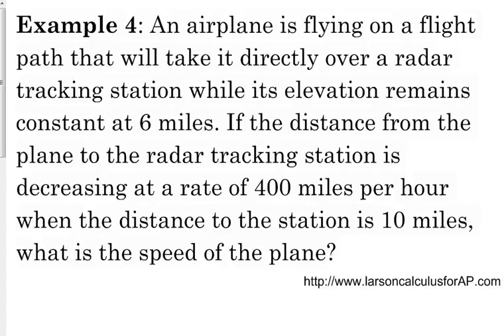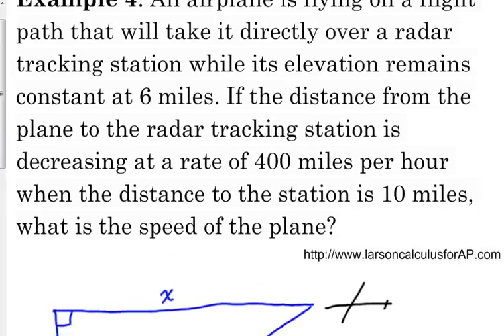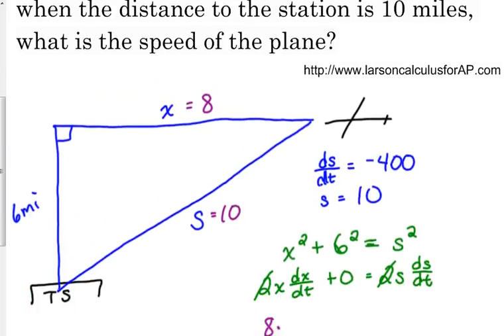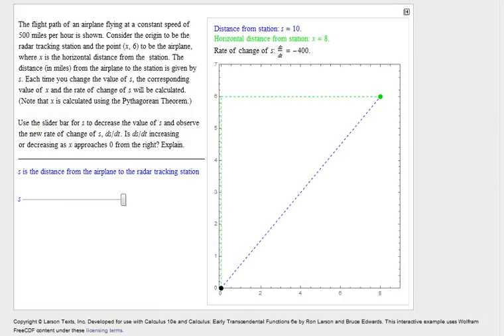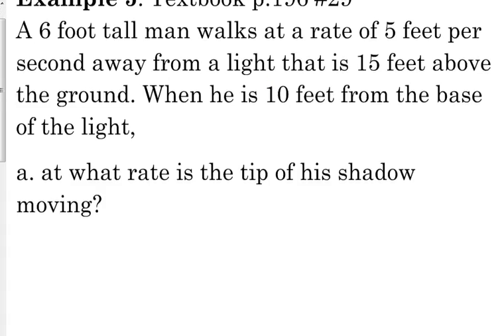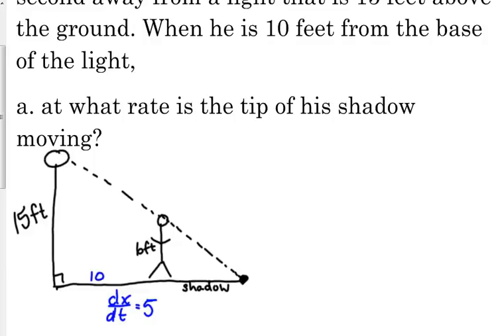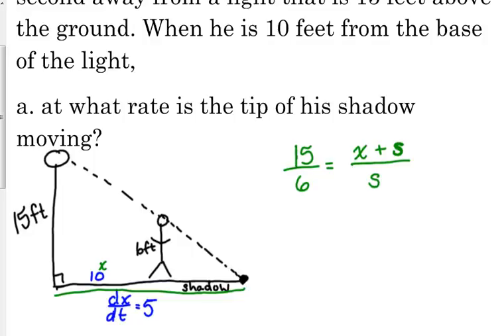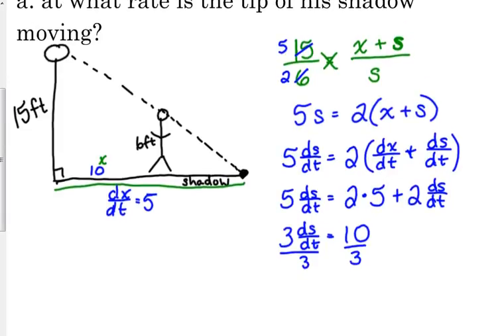Day 43 Lesson~Related Rates continued